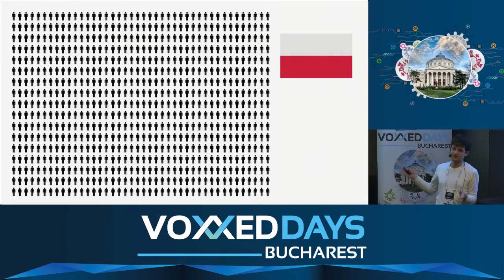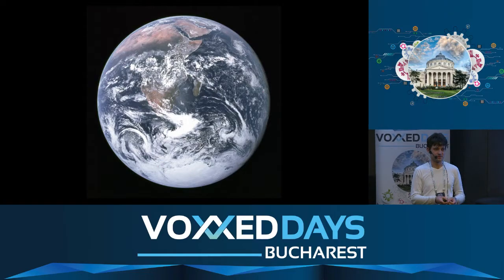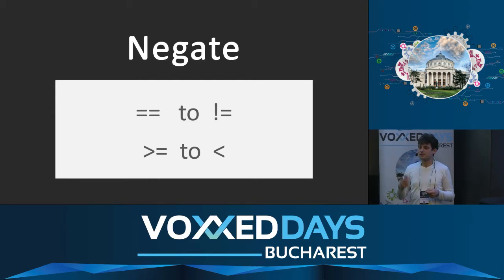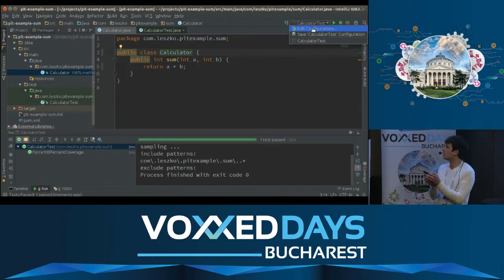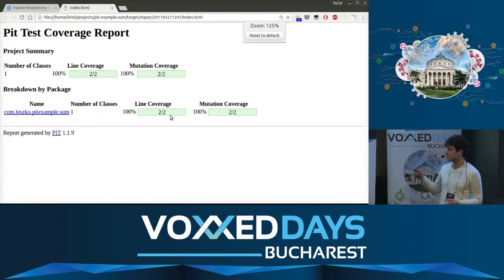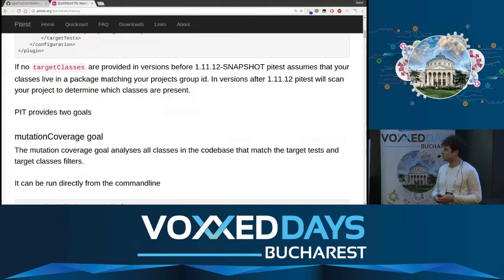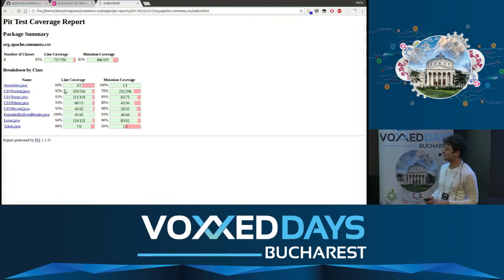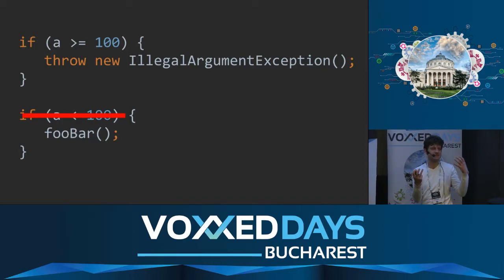Rafał Leszko - Mutation Testing